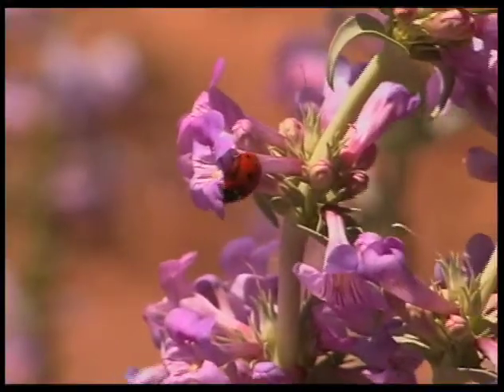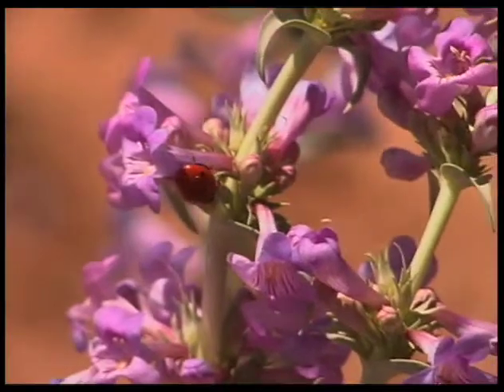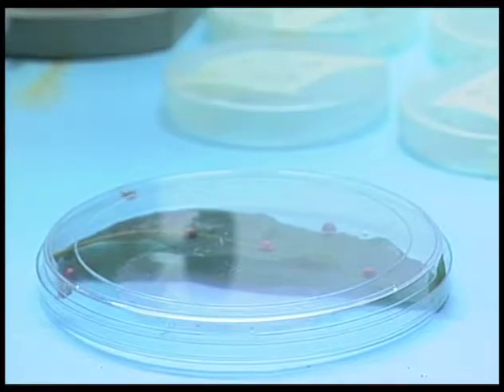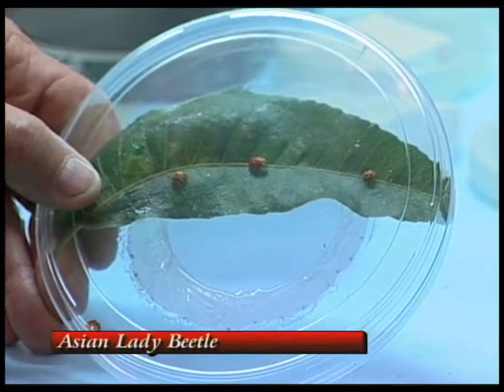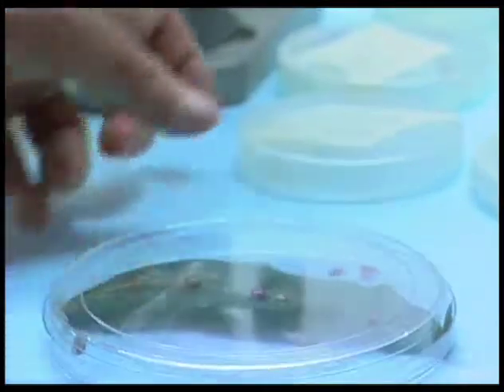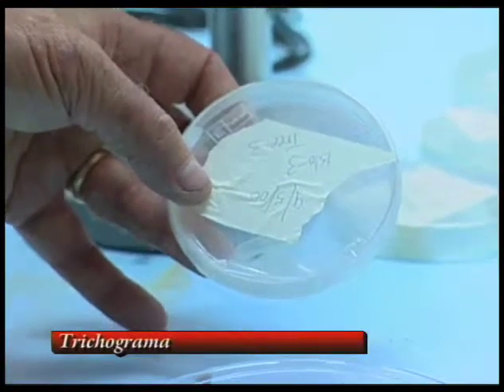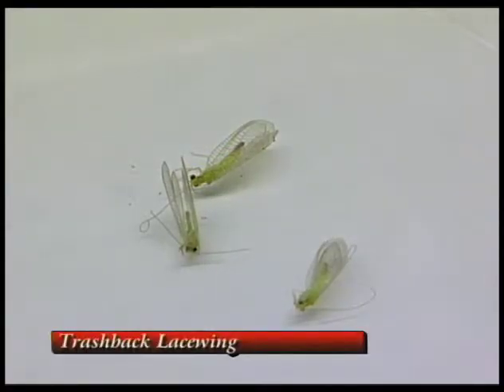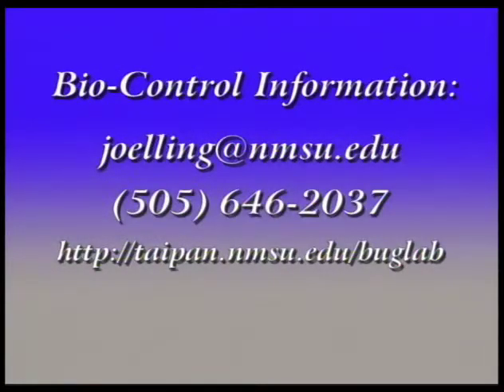How To Use Beneficial Insects In Your Garden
Learn how to control garden pests with beneficial insects.